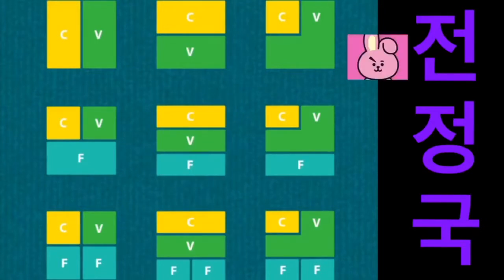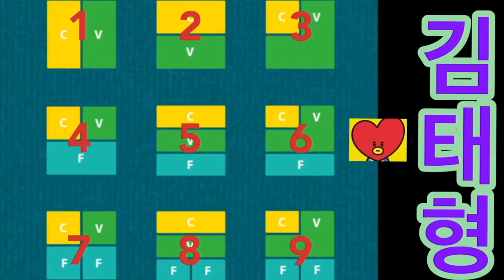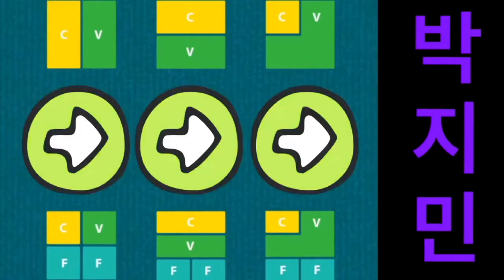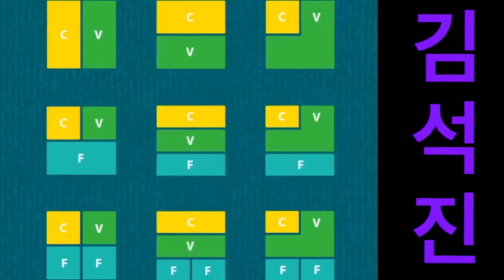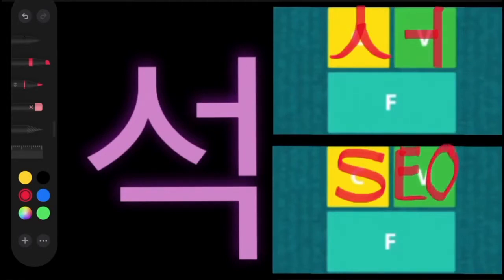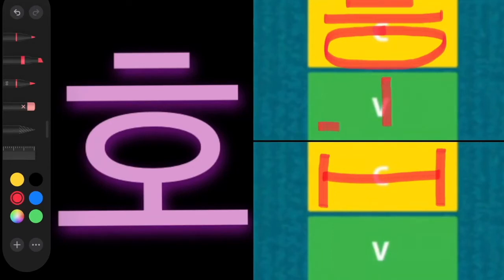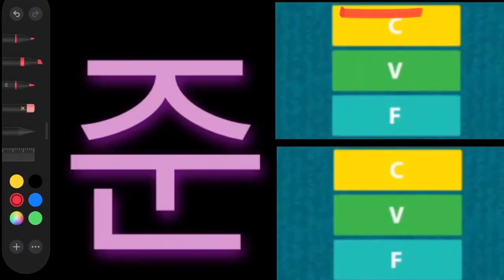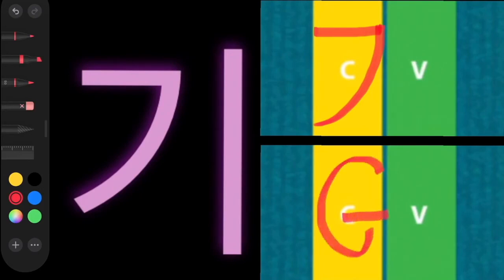How to read, write and pronounce all the BTS members names in Korean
I am a former teacher from Korea and love to teach Korean. I was born, raised and educated as a teacher in Korea. I worked in four different elementary schools for 10 years. I now live in Montreal, Canada with my English speaking husband, Mel.

In this channel we are teaching Korean and English through BTS songs, We will also introduce awesome K-pop songs.
In songs, we focus on Korean alphabet, vocabulary, Korean slang and grammar (sentence structure pattern)

We spend part of every year in Korea. We will be going again soon and will share many photos and videos from Korea. After we get 1000 subscriptions we will do live classes from interesting places.

I am an Army and my bias is Jungkook.